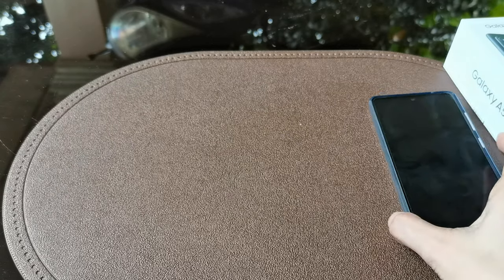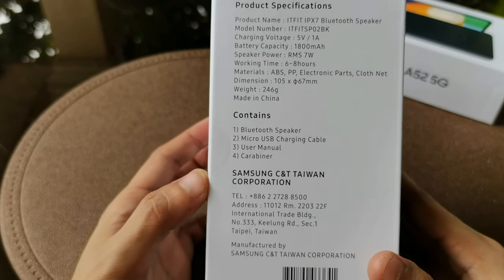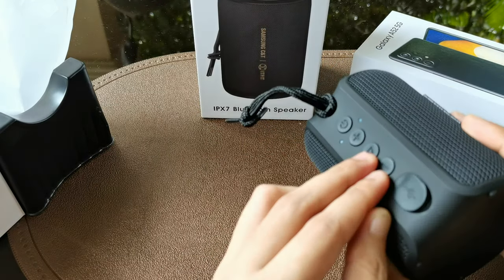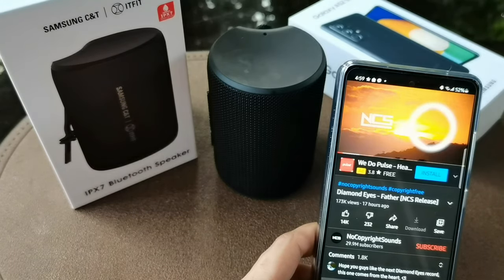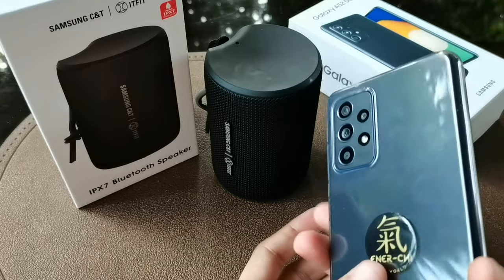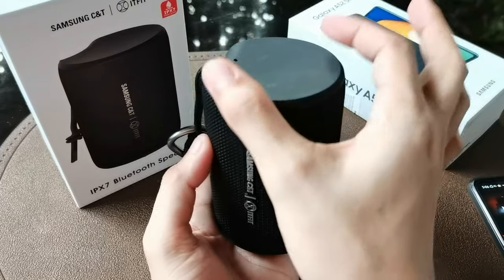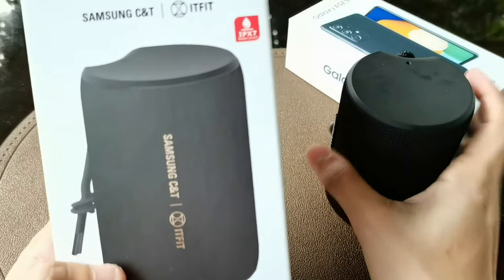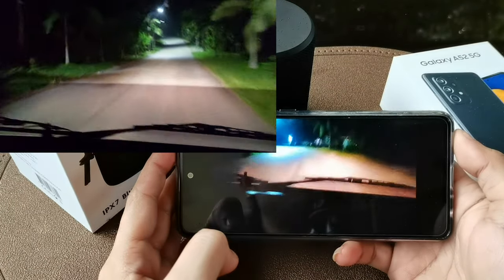Samsung Galaxy a52 5G FREEBIE, the Samsung C&T ITFIT Bluetooth Speaker Review. Waterproof!!!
Samsung Galaxy a52 5G FREEBIE, the Samsung C&T ITFIT Bluetooth Speaker
IPX7 Waterproof, can be immersed in water up to 1m for up to 30mins.
00:49 - Intro
04:20 - Unbox
07:25 - Product Information
08:29 - Soundtest
13:49 - Product Specification
15:59 - What is IPx7 Rating?
16:36 - My Personal experience with the Speaker
19:53 - Samsung Galaxy a52 5g featured
20:05 - raw Night time video recorded using Galaxy a52 5g
Camera: Huawei Nova 7 5G
Device for Info References: iPad Pro 9"